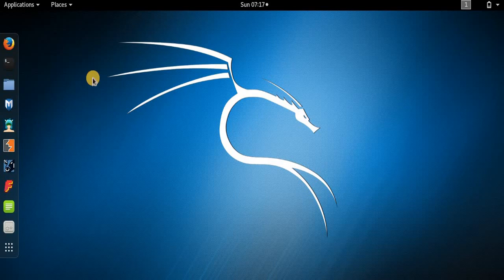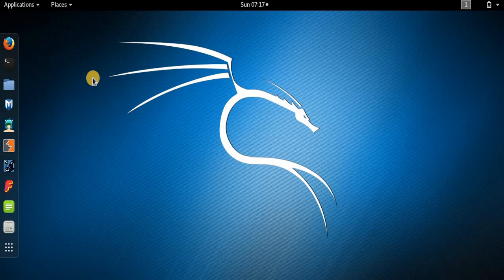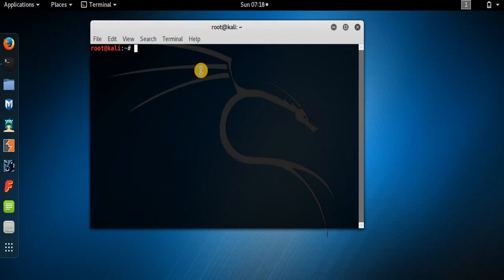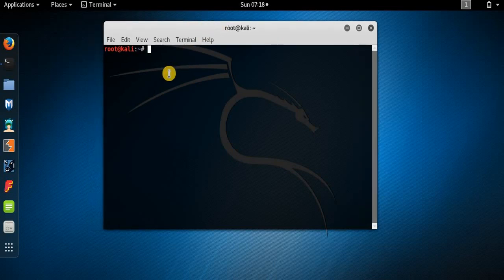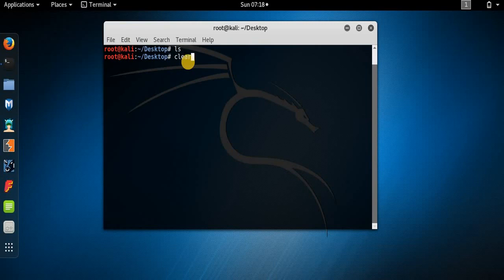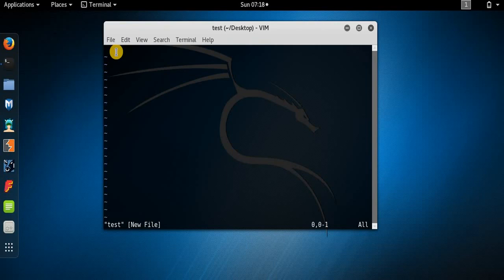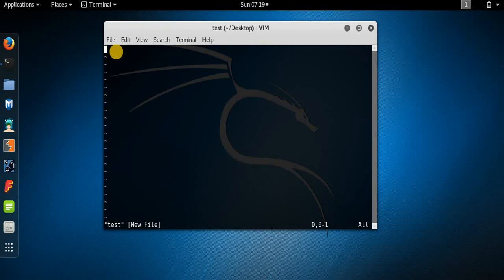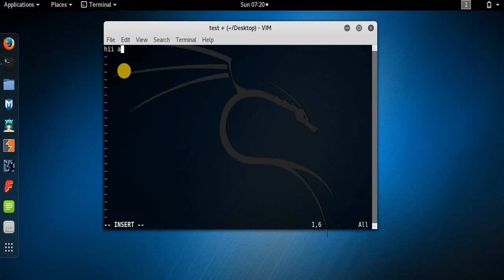How to use VI editor in Linux | VI Editor tutorial for Beginners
This is a video on "How to use VI Editor in Linux"